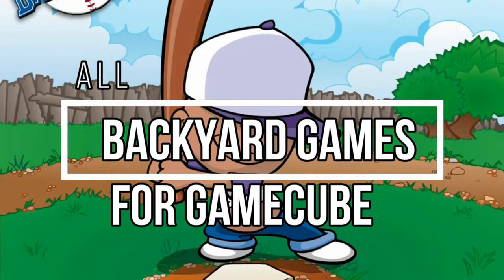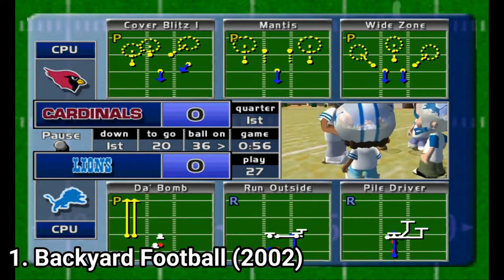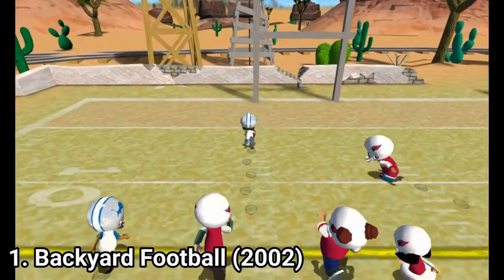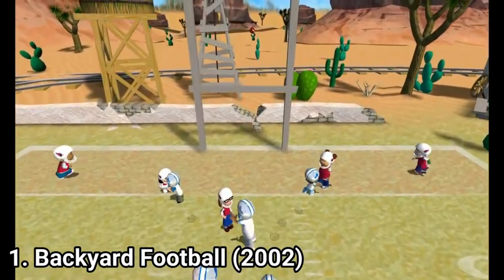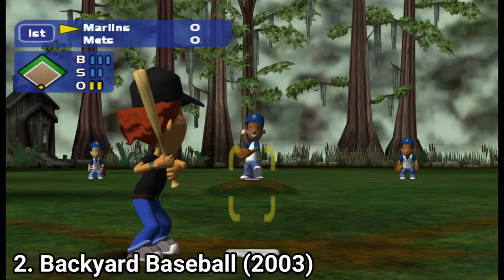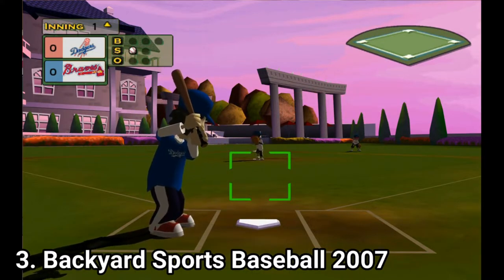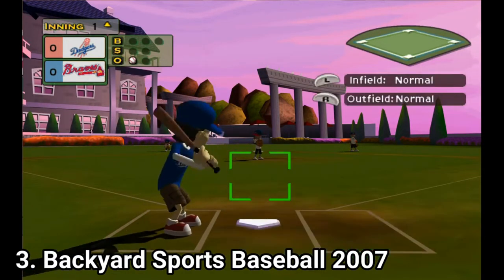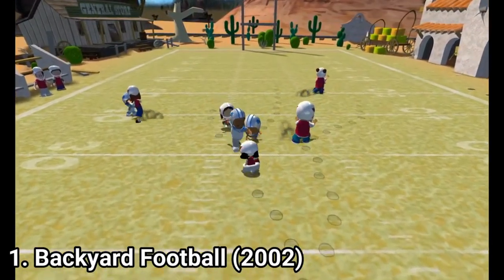All Backyard Games for GameCube Review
Here is a list  of all Backyard Games for the NINTENDO GameCube:
1. Backyard Football (2002)
2.  Backyard Baseball (2003)
3.  Backyard Sports Baseball 2007

Backyard Football is excellent for kids or anyone who wants to play something super casual. The game’s appeal are the cute visuals and simple gameplay. You get all NFL  teams, but only as logos, because before each game you pick your players like kids would choose who’s on which when making teams.  Also the game is played only 5 on 5.  There are only 20 plays in the playbook. And due to the AI and the game’s simple nature the plays don’t actually play a strategic role. You can choose whichever you want, you’re going to most probably score anyway.  Also players move sluggish, they don’t move like athletes in Madden games.  Still, the game is surprisingly enjoyable to play if you’re not eagerly pursuing the game to be like a Superbowl broadcast.  There are some nice details that show that the game is the result of hard work, like the reflections on the helmets or the fact that players have stats, there are replays. The game isn’t just slapped together, it’s just tailored for kids. That’s why it’s simplified. Anyway, if you have a kid or want to play something super casual, this game might work.

 Backyard Baseball uses the same strategy, only that this time it translated Baseball into a casual and child friendly game. There are again all MLB teams in the game, and again they are just a picture, and before a match you choose who you want on your team. The controls are intuitive, but lack the depth on an MLB video game, because the game tries to be as simple and easy to pick up as it can be. Still, the game’s visuals are great, and you can feel that the gameplay has been fine tuned. Even if it lacks the depth of a simulation game, the controls and gameplay mechanics still feel great!
 And Backyard Baseball 2007 cranked up the difficulty, because so many complained about it. And now, some people complained that it’s more difficult. You can’t please anyone I guess. And even if you can change the difficulty in the settings, even the easier one, is still pretty tough for the target audience, the little kids. Hitting can be challenging even with auto-aim, because 2007 borrowed from the simulation games. The controls are complicated for kids, because there are so many options and so many button combinations.
 The graphics also took a hit. They look downgraded, and are full of bugs. Players also have bugs. And the gameplay in general feels unfinished and half-baked.
 Overall, play the first two, but not Baseball 2007. The first two are fine tuned games that are simple yet fun, 2007 is buggy and lacks the attention to detail the first two games on this list have.